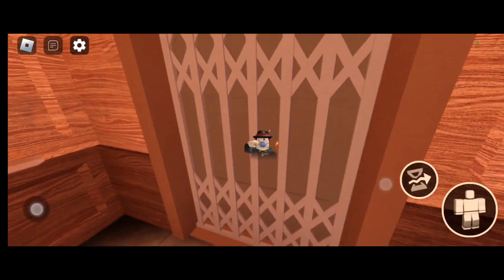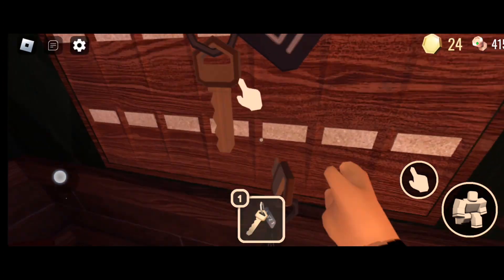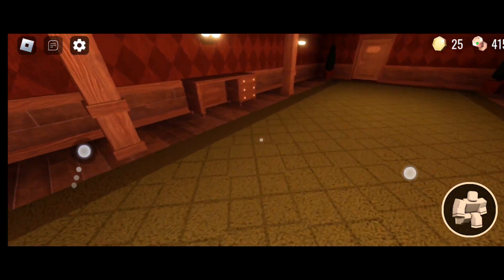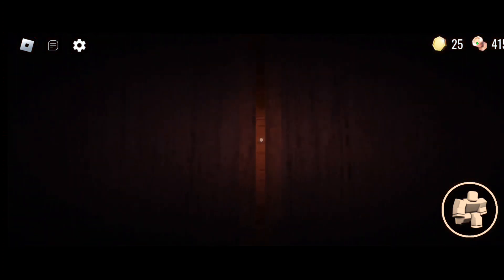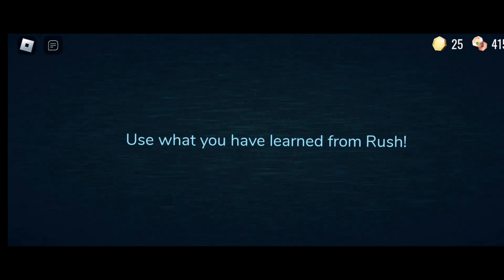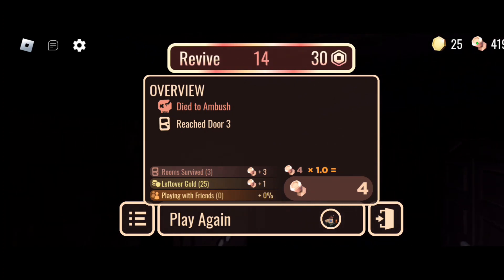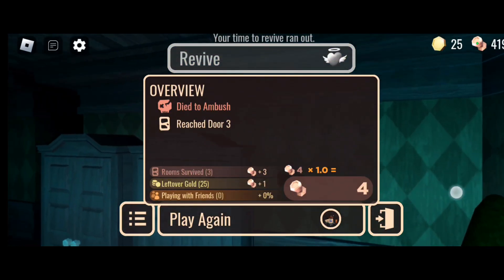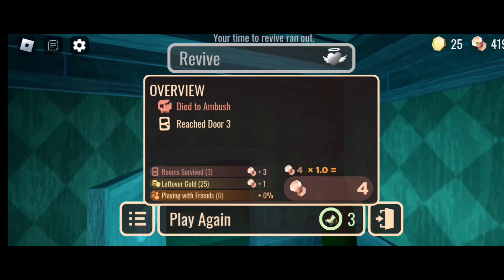Encountering AMBUSH at Door 3!